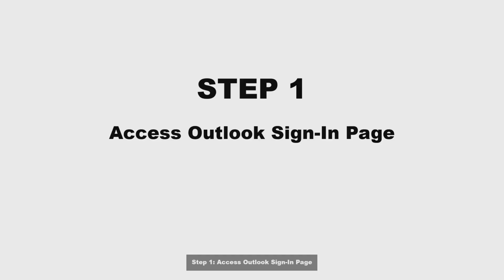How To Verify Your Outlook Account 2025 (2026)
In this video, we will guide you through the steps on how to verify your Outlook account in 2025. Whether you're facing login issues or just want to ensure your account is secure, this tutorial covers everything you need to know.